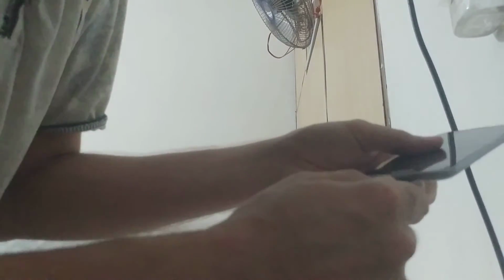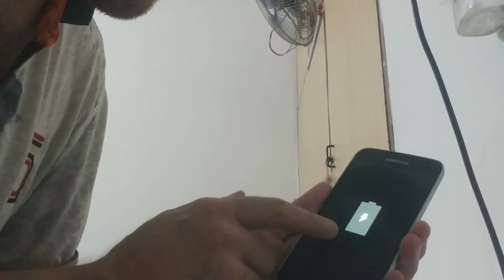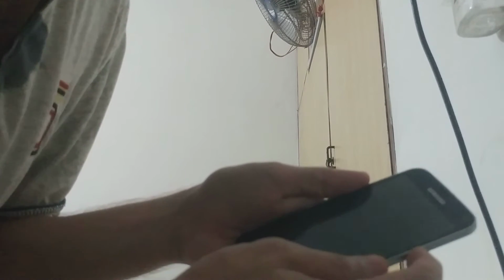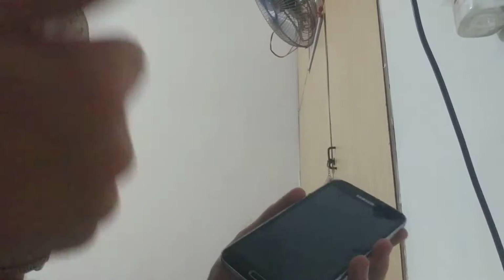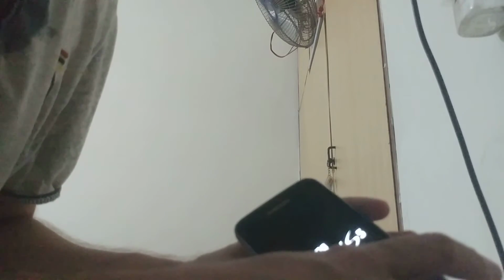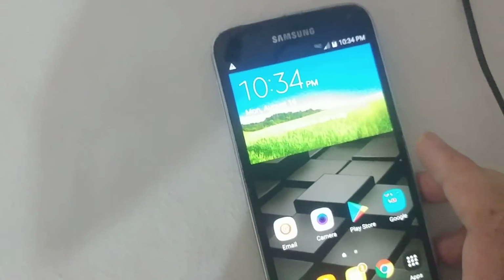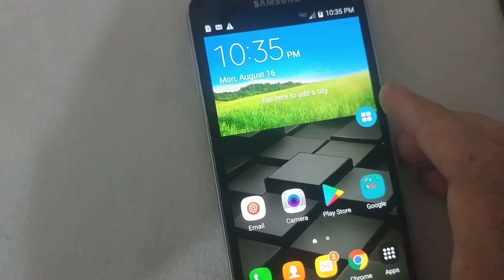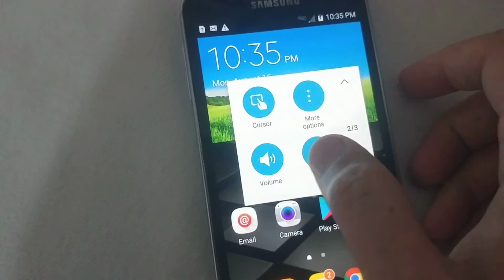How to fix your android smartphone's power button without using any tools | 100% Working Trick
Step by step guide to fix the power button issue on your smartphone without going to a repair shop